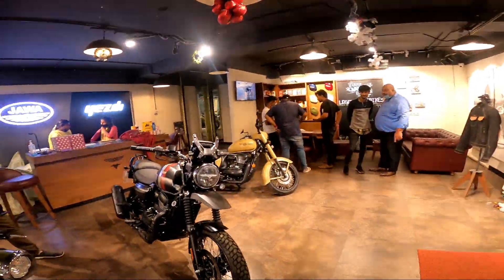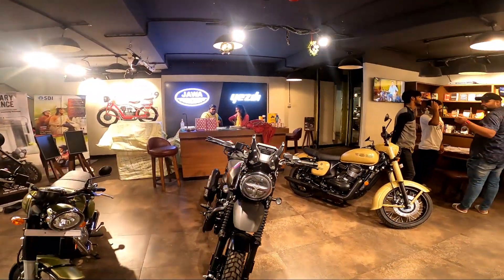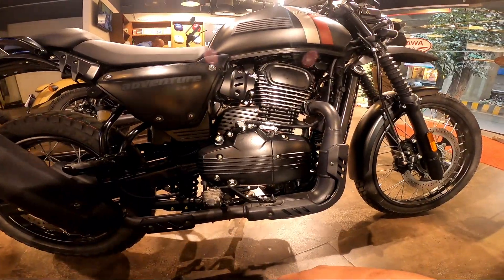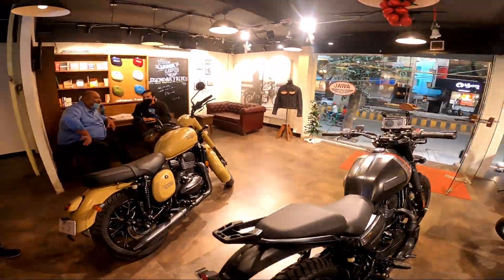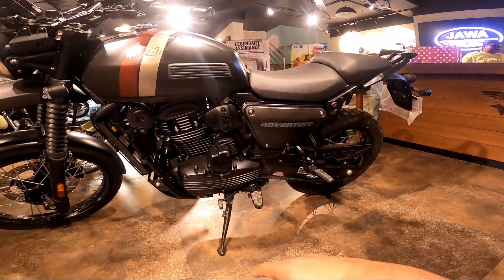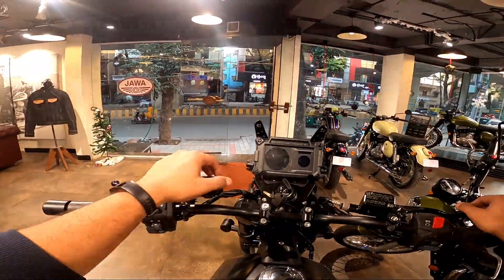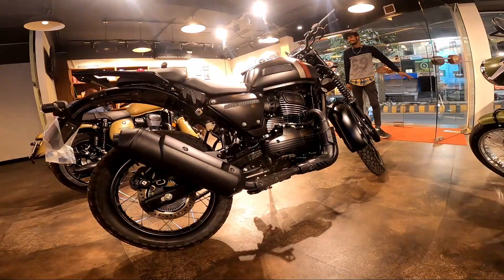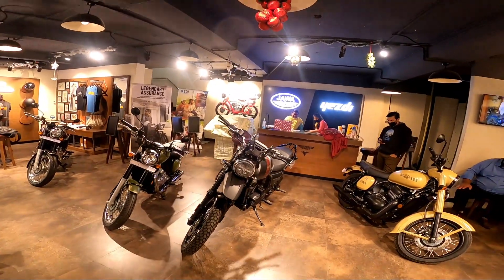ALL NEW YEZDI ADVENTURE || FIRST LOOK & DETAILED WALK-AROUND || BETTER THAN HIMALAYAN ?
New Yezdi Roadking Adventure. Is it better than Royal Enfield Himalayan?

Dealership -
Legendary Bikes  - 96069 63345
WH8V+RQ Bengaluru, Karnataka

Prices
Slick Silver     ₹ 2,09,900
Mambo Black.   ₹ 2,11,900
Ranger Camo.   ₹ 2,18,900

Yezdi Adventure is a full-blown adventure tourer with the spoke wheels, high-mounted beak fender, a large windshield, an amazing ground clearance, and long-travel suspension on both ends. The bike looks rugged and ready for action. While designing a tourer motorcycle, more emphasis is put on utility. A similar design philosophy has been used on the Adventure. Upfront, we get to see a circular LED headlight and clear circular indicators. Just below the light is the fender.The bike rides on 21-inch and 17-inch spoke wheels for more durability. The bike also gets many accessories like luggage boxes, knuckle guards, and a headlight mesh.
The bike sits on a dual Cradle chassis, sprung on telescopic front forks and a rear mono-shock with pre-load adjust. The bike has a ground clearance of 220mm with 200mm front wheel travel and 180mm rear-wheel travel. It is powered by a 334cc single-cylinder, liquid-cooled engine with DOHC which puts out 30.2PS of power and 29.9Nm of torque. It also has a good fuel capacity of 15.5L. The braking duties are performed by a 320mm Brake disc at the front and a 240mm disc at the rear. Dual-channel ABS with 3 selectable modes; Road, Off-road, and Rain, LED lighting all around, handlebar-mounted USB and Type-C charging ports, a tilt-adjust LCD screen with Bluetooth connectivity, and turn-by-turn navigation. The brand has also released the Yezdi Adventure app which helps you in navigation, setting up routes, live information like calls and messages, etc., and vehicle details as well.

* GoPro Hero 8 + Rode Lavalier Go Plus
* GoPro Hero 4 Silver, Insta360 Go2
* Sena 20S EVO, Vimoto V8
* Hohem XG1 Classic